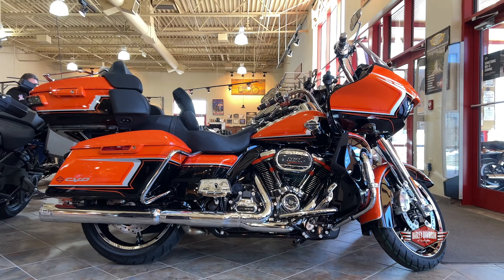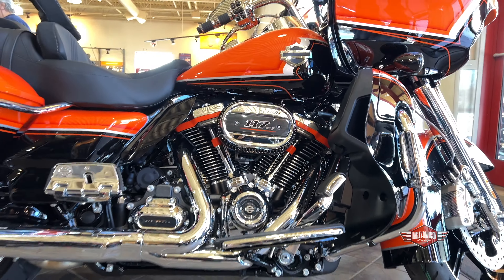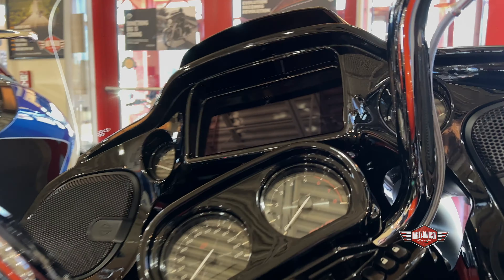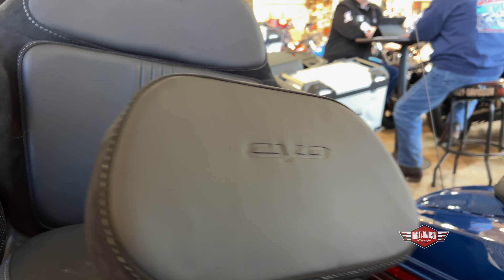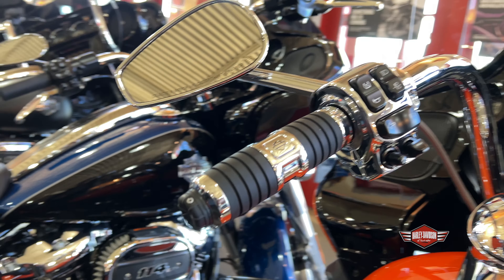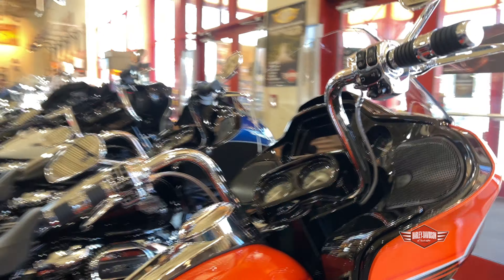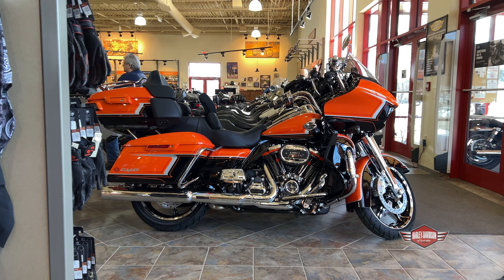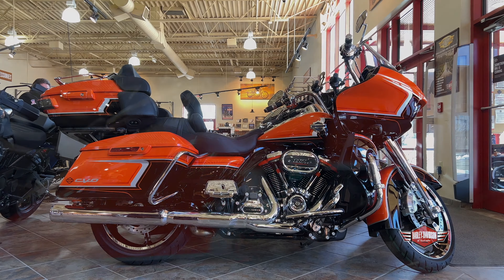2022 CVO Road Glide Limited! 🤩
2022 CVO Road Glide Limited! 🤩
Wicked Orange Pearl! 👀